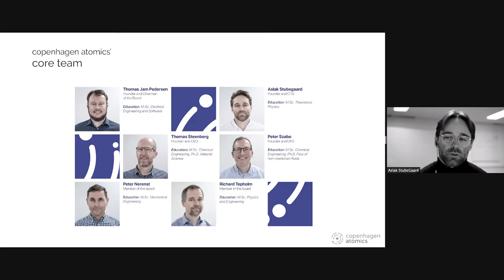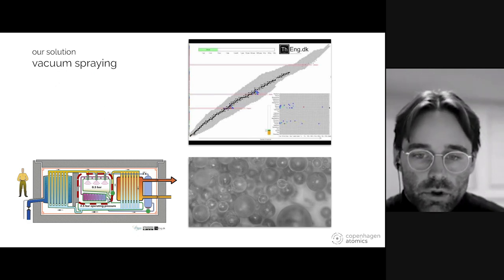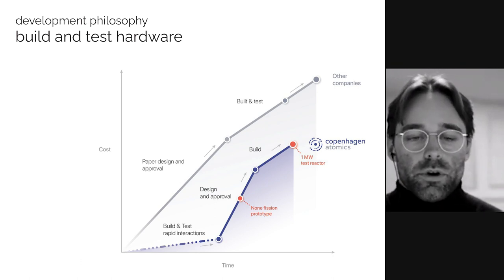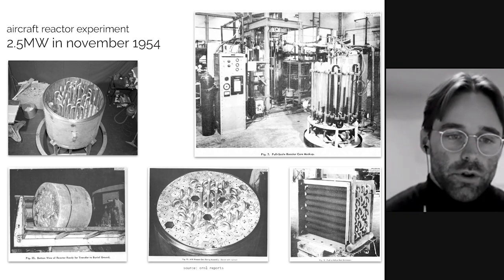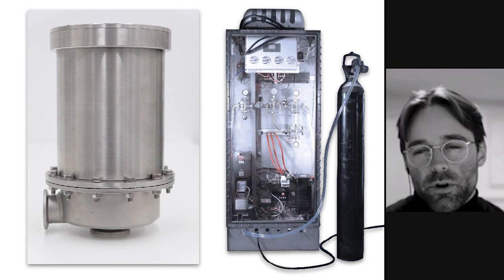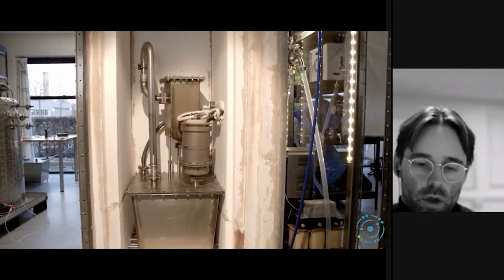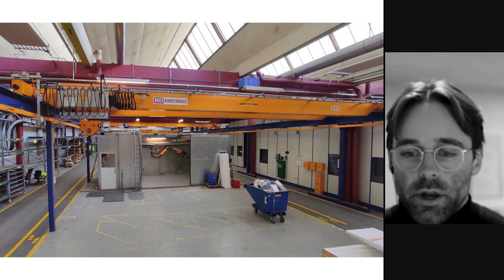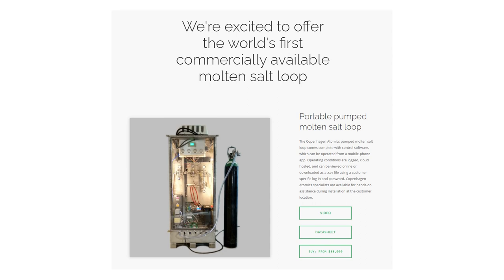Copenhagen Atomics @ ORNL's 2020 Molten Salt Reactor Workshop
Copenhagen Atomics's CTO presenting at this years Molten Salt Reactor Workshop, hosted by ORNL.

Support the Netherlands to become the first country in Europe to build and start a thorium molten salt reactor.

Many thanks to Gordon McDowell for putting this together.